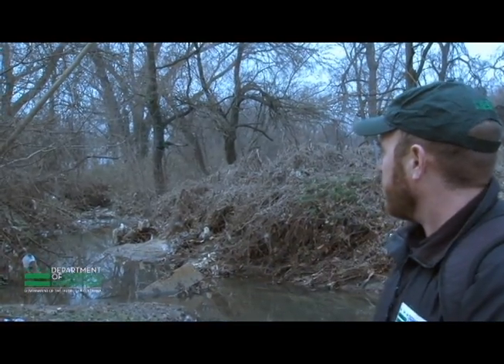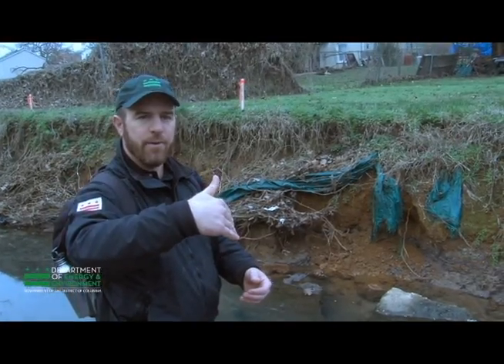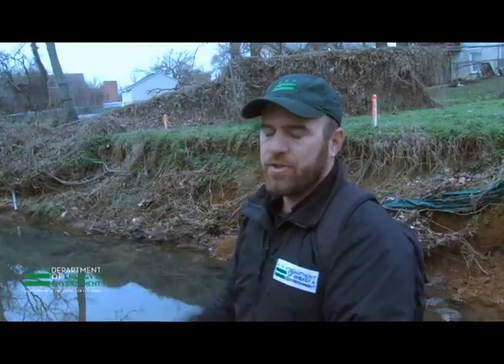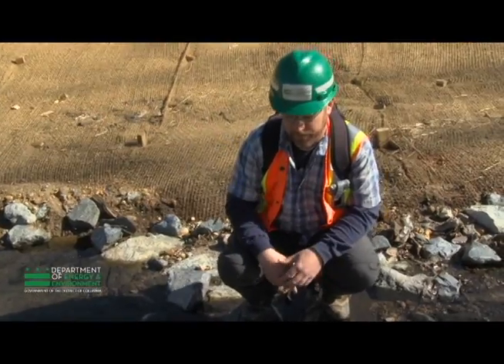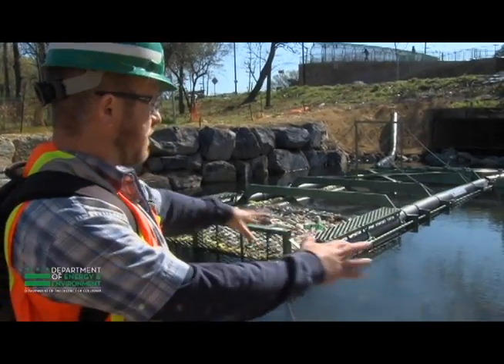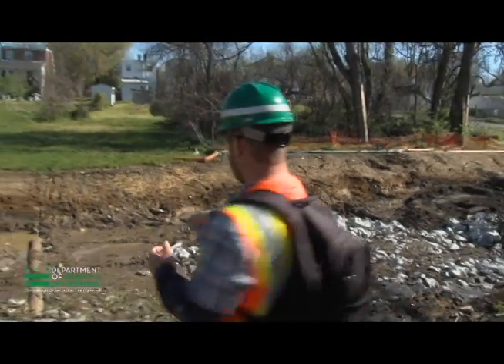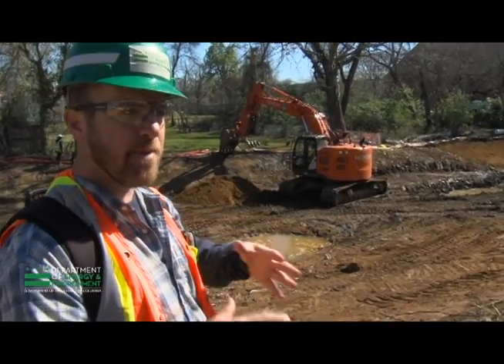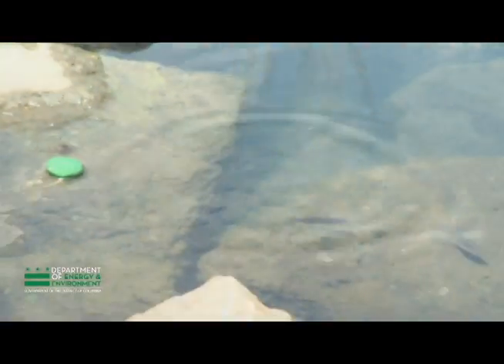Nash Run Restoration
DOEE Project Manager Josh Burch explains how the agency worked to restore and revive the Nash Run stream to aid with flooding issues and trash cleanup.